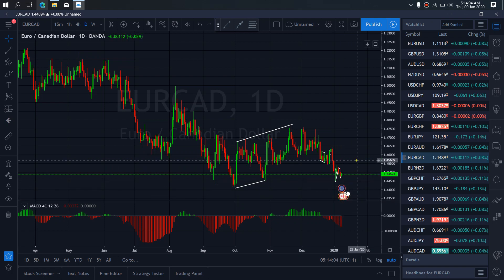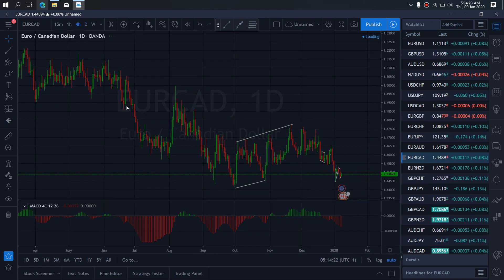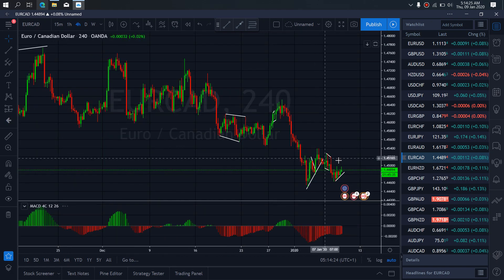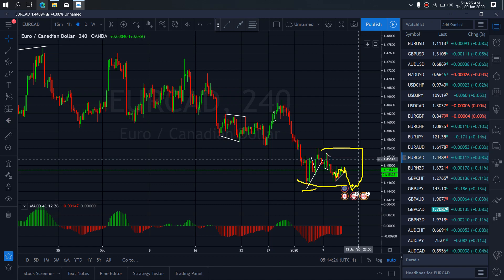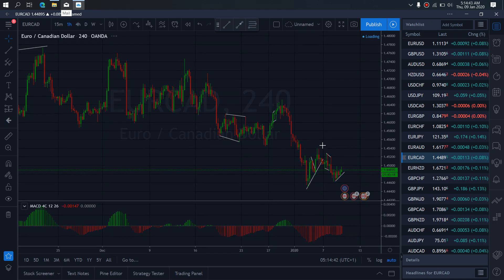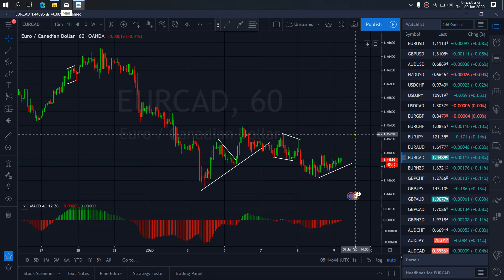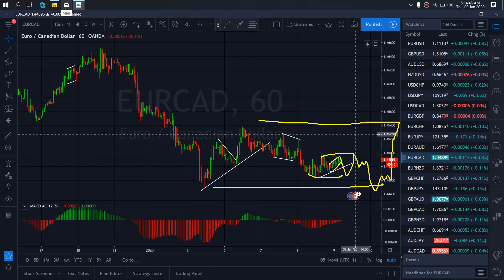EURCAD FOREX MONEY MARKET TRADE SETUPS & SIGNALS For 9th Jan 2020